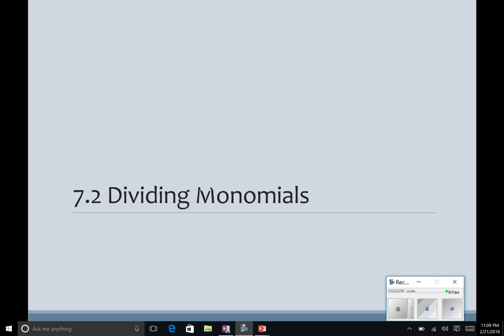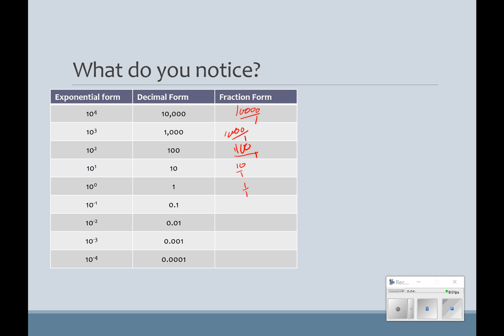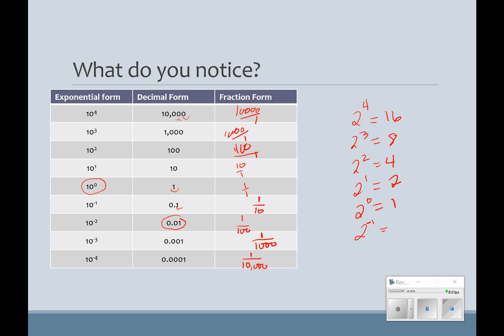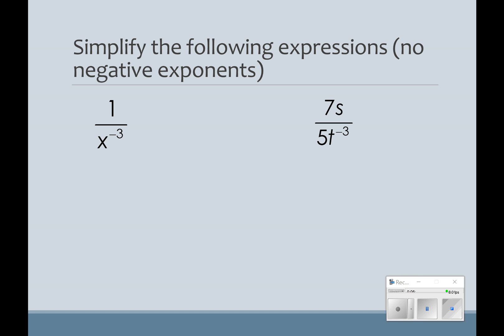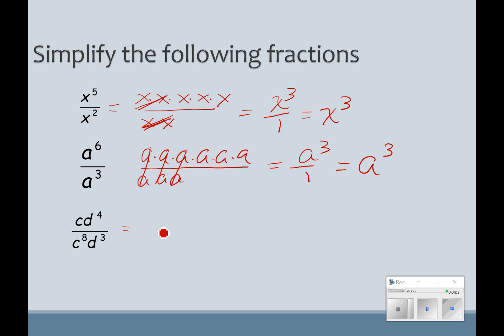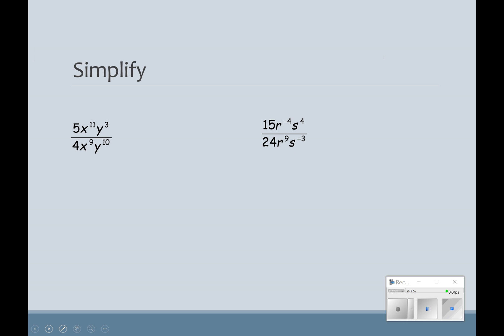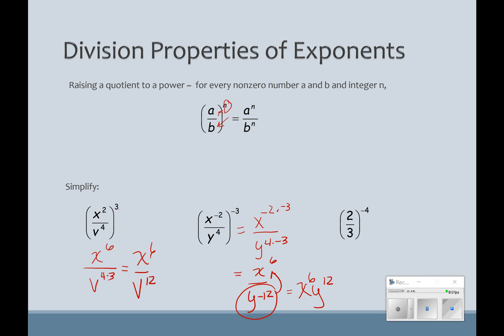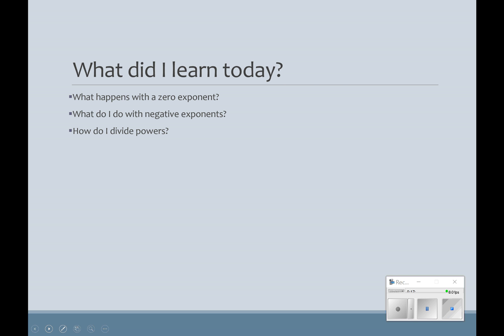7 1 Dividing Exponents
This is the video for 7.1 Dividing Exponents